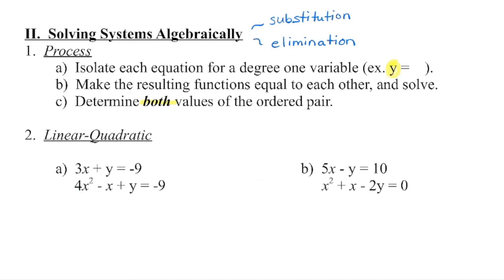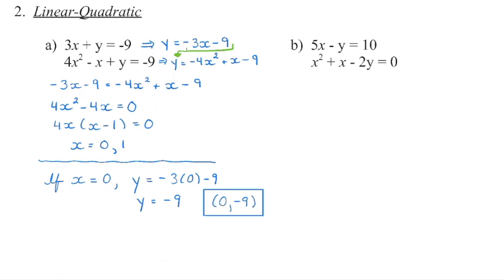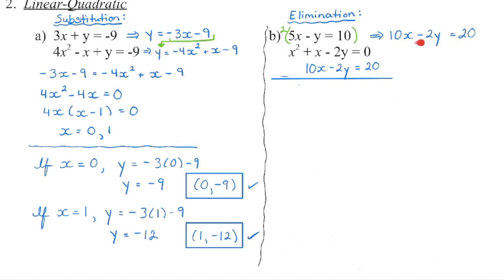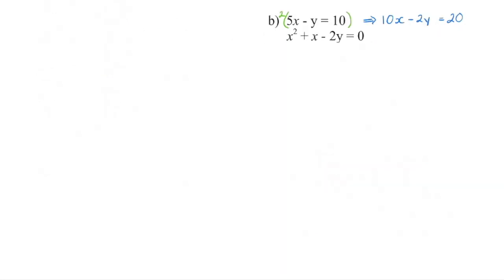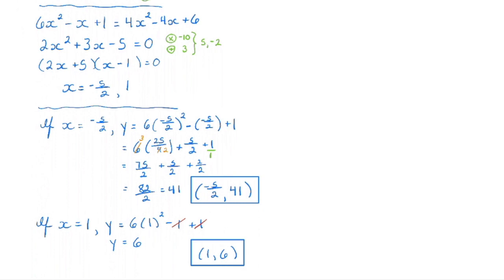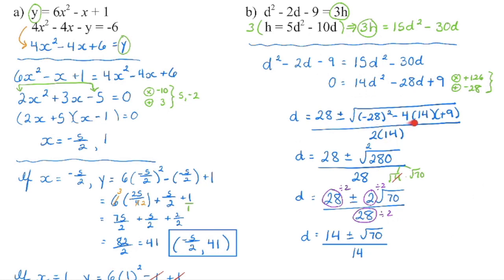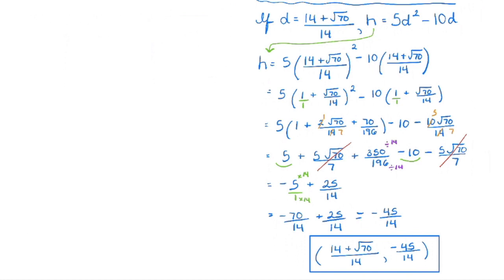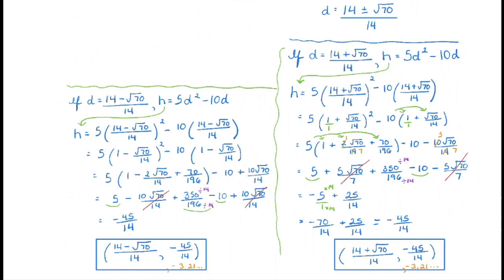Math 20-1: Systems of Equations - Solving Algebraically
1.  Introduction:  00:04
2.  Linear-Quadratic Systems:
      i)  Substitution:  00:36
      ii)  Elimination:  03:26
3.  Quadratic-Quadratic Systems:  06:03